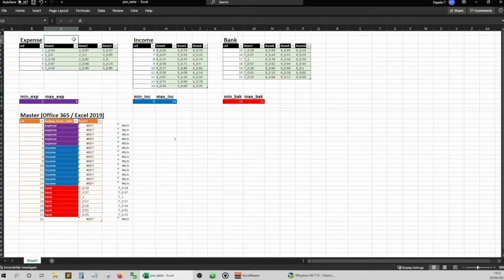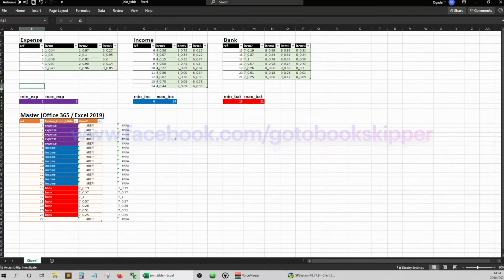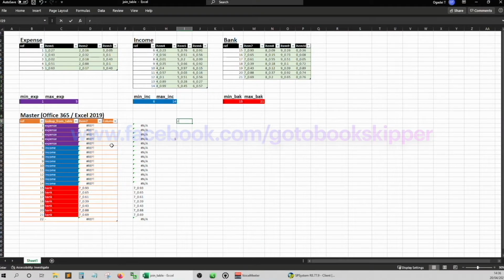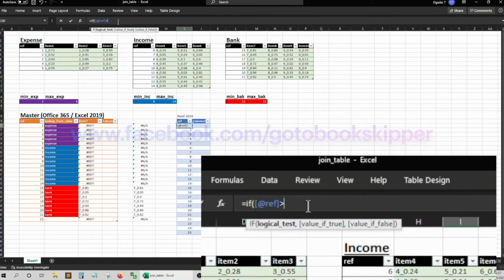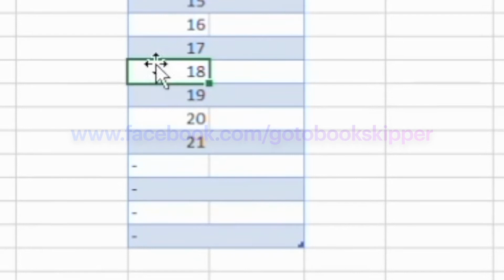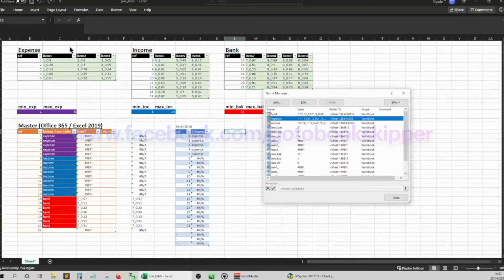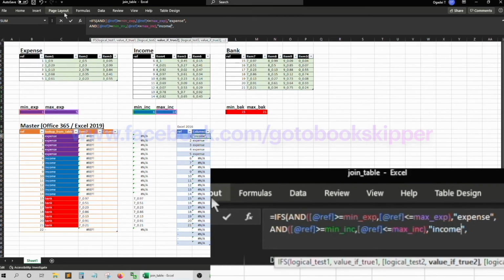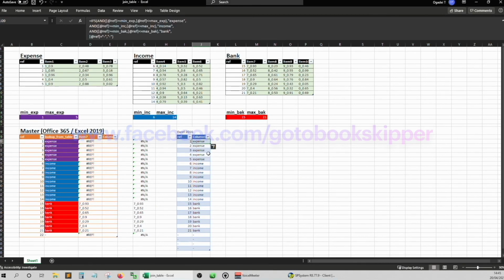Join Multiple Tables With Only Excel 2016 Formulas | Part 1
This is the first part of the "How to join multiple tables with only formulas" series.

In this video, I'll walk you through on how to use IFS to join multiple tables in Excel 2016.  It's particularly useful when you want to build your own accounting system with JUST EXCEL 206 FORMULAS.

I deliberately made the example in this video simple
because it can get complicated in real life accounting case.